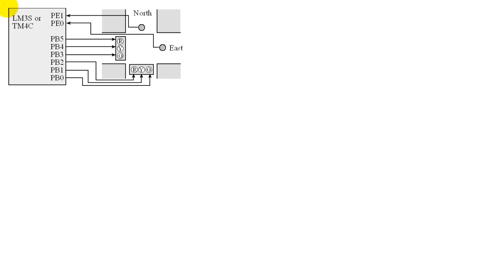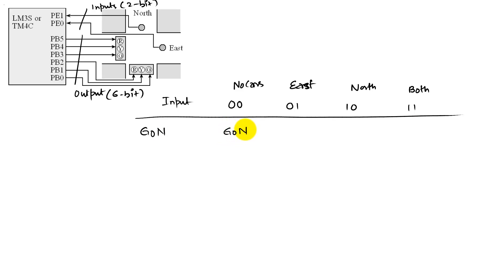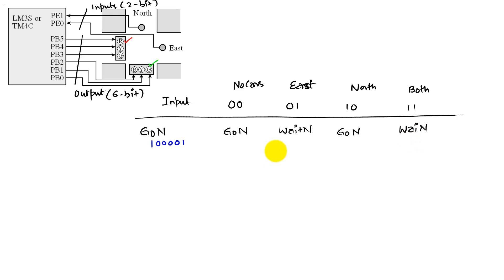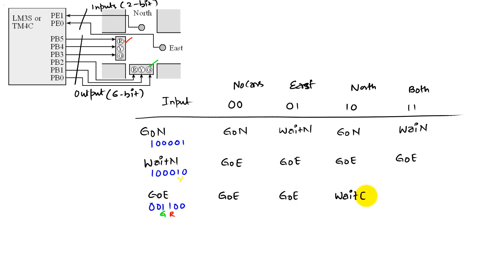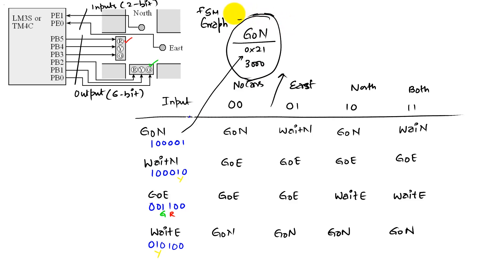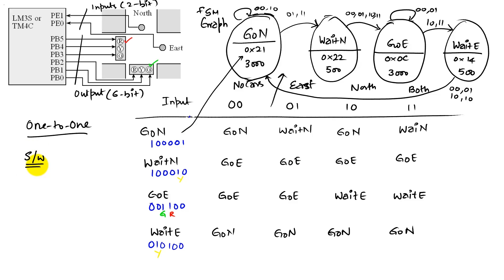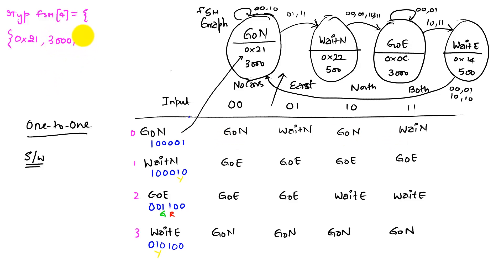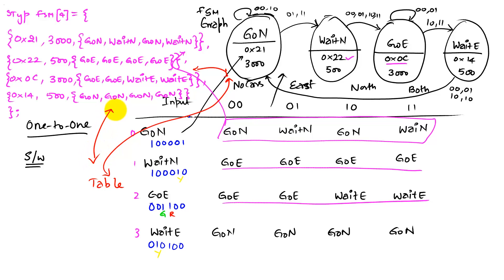C10 4D Traffic light FSM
Professors Valvano and Yerraballi teach an online class on Embedded Systems.

This video shows how to design the FSM state graph for the traffic light.